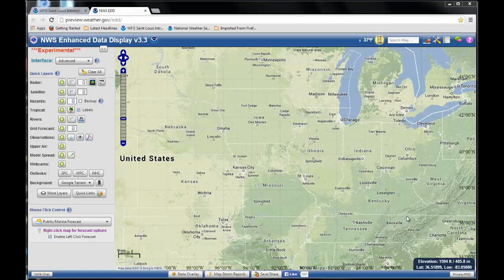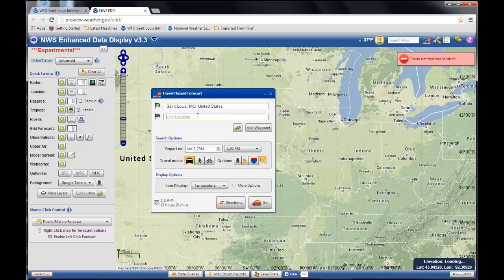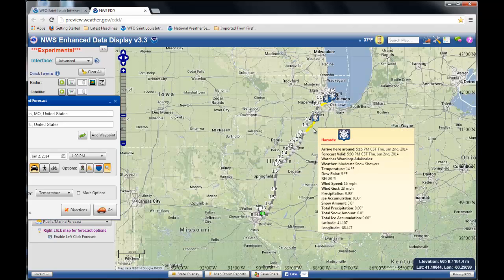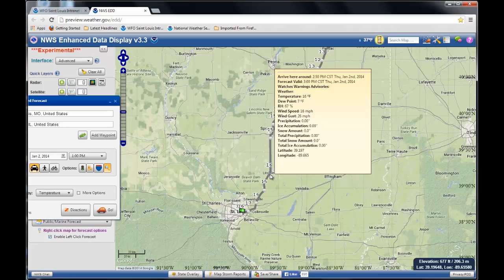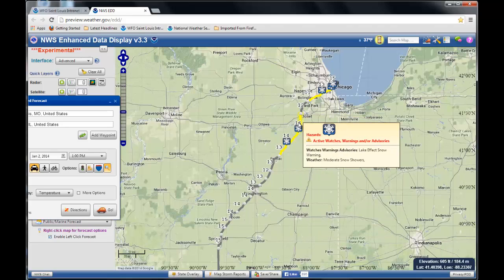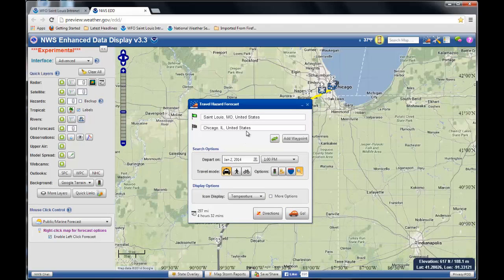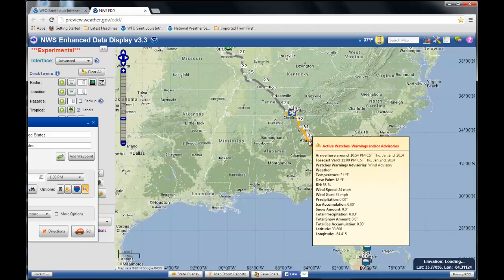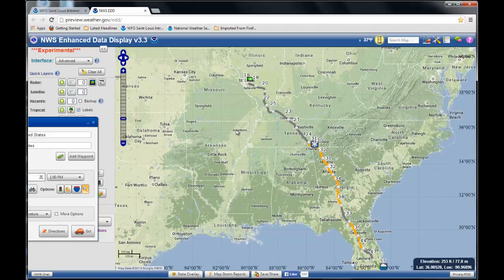National Weather Service St. Louis Enhanced Data Display Tutorial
This tutorial demonstrates how to use the National Weather Service web-based Enhanced Data Display to get a customized travelers' forecast.